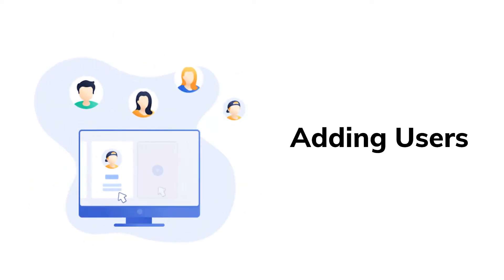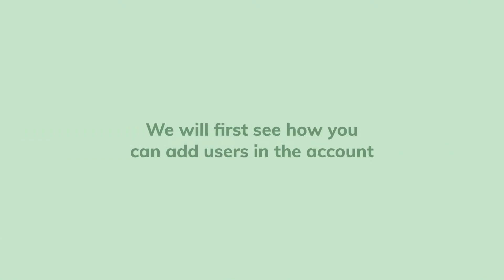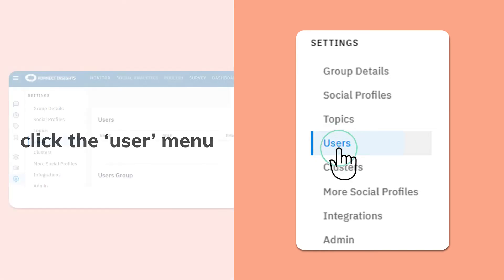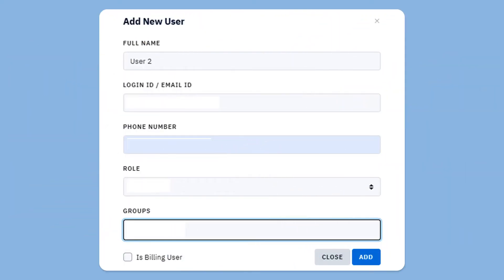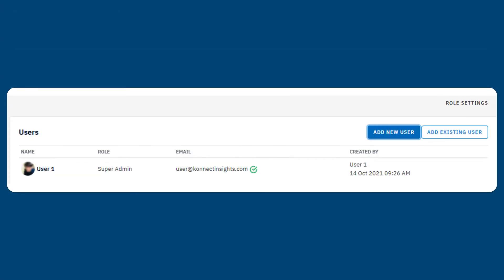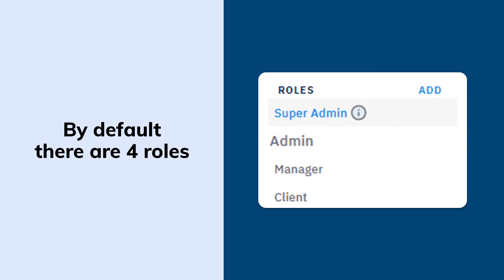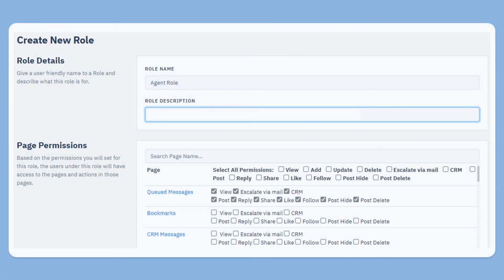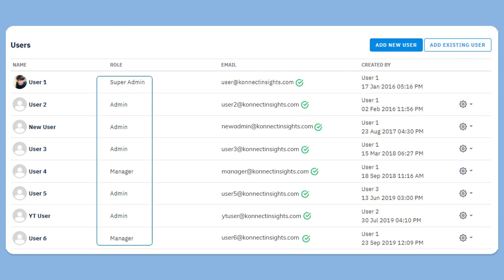Adding Users in Konnect Insights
In one Konnect Insights account there can be multiple users. You can also control the access to each of the users at page level and also the action on each page.

You can also setup roles and assign them to different users based on their usage of the tool.

Adding users and setting up the roles is extremely simple in Konnect Insights.